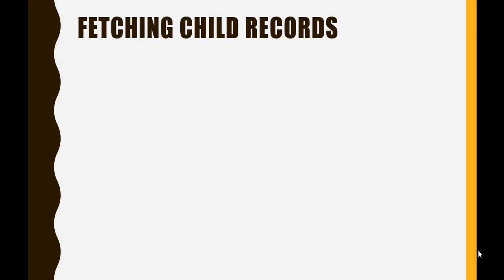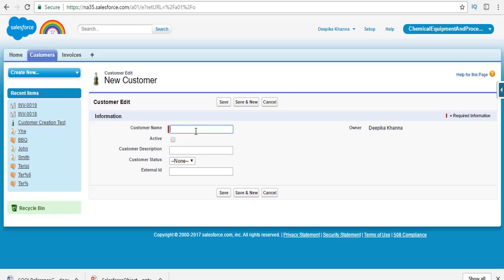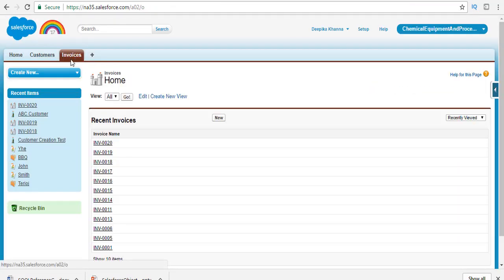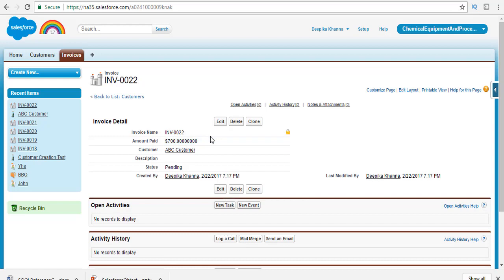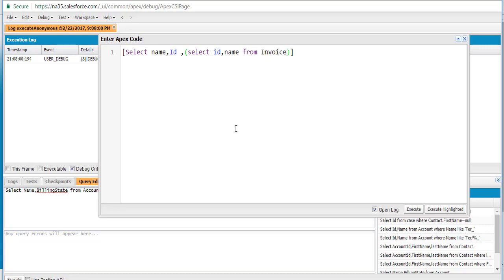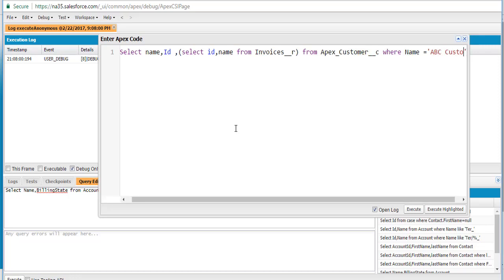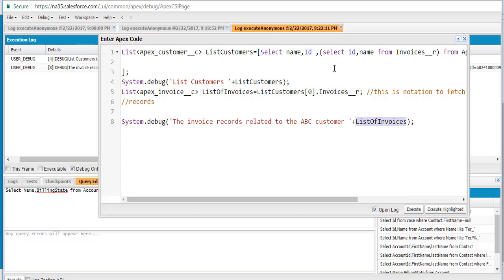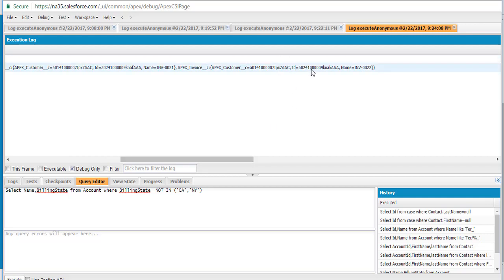How to Retrieve Child Records Along with Parent Records in Salesforce?